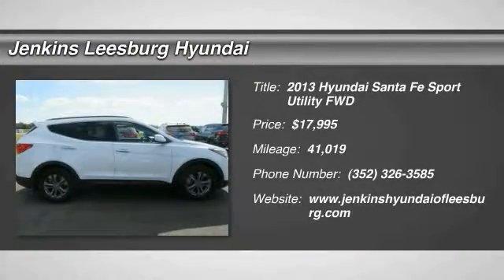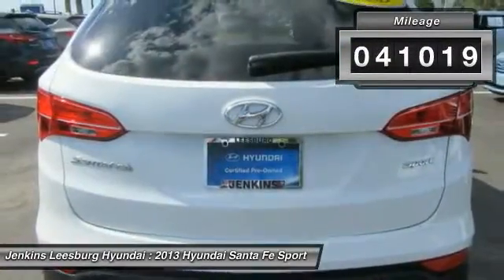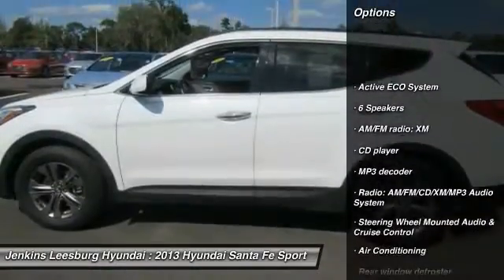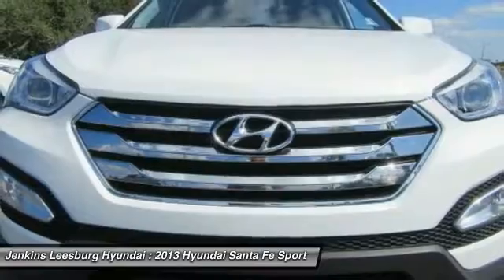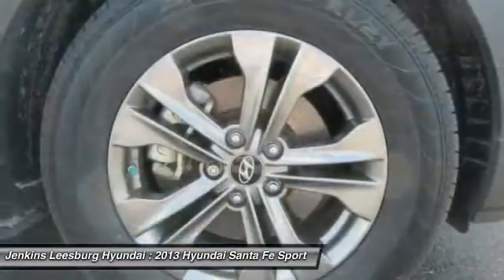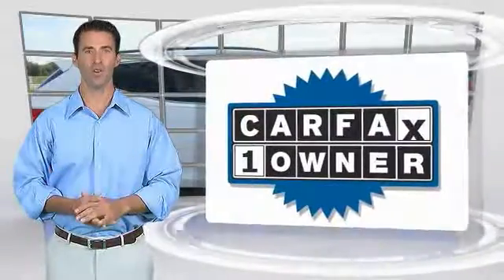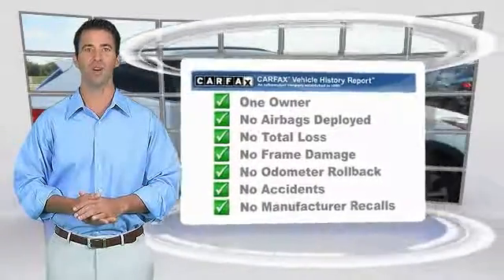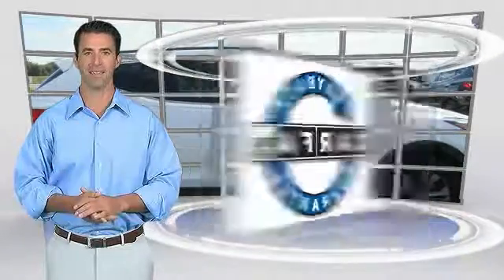2013 Hyundai Santa Fe Leesburg Florida L18811A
2013 Hyundai Santa Fe Sport

CARFAX 1 OWNER! And CERTIFIED!. Alloy wheels, Hill-Start Assist Control (HAC), Power Door/Tailgate Locks, Power Front Passenger Seat, Radio: AM/FM/CD/XM/MP3 Audio System, Remote Keyless Entry System w/Alarm, Speed control, and Steering Wheel Mounted Audio & Cruise Control. Take advantage of Jenkins Hyundai's value pricing!! Be the talk of the town when you roll down the street in this handsome 2013 Hyundai Santa Fe. This outstanding Hyundai is one of the most sought after used vehicles on the market because it NEVER lets owners down. Hyundai Certified Pre-Owned means you not only get the reassurance of up to a 10yr/100,000 mile limited powertrain warranty, but also a 150-point inspection/reconditioning, 24/7 roadside assistance, trip-interruption services, rental car benefits, and a complete CARFAX vehicle history report.CertifiCertified Pre-owned Hyundais go through a 150-point detailed inspection that includes manuals and documentation, recalls and service campaigns, transmission, brakes, steering, engine, fluids, battery, tires, brakes, suspension, drive train, frame and underbody, electronics, interior and exterior of the vehicle. Certified Pre-Owned (CPO) is a manufacturer-sponsored used vehicle refurbishment and warranty program that may also include special incentives and financing. Only Hyundai dealerships can certify a Hyundai vehicle.